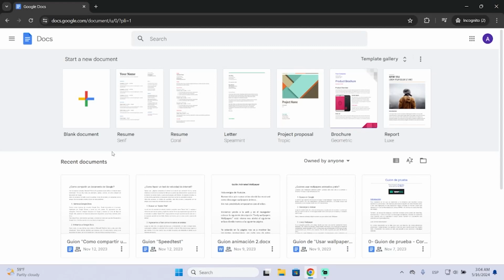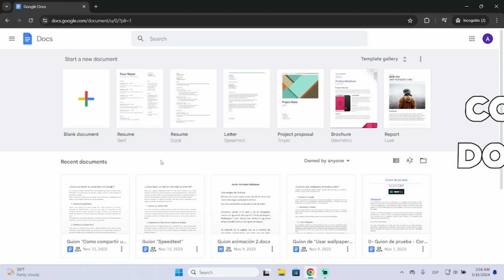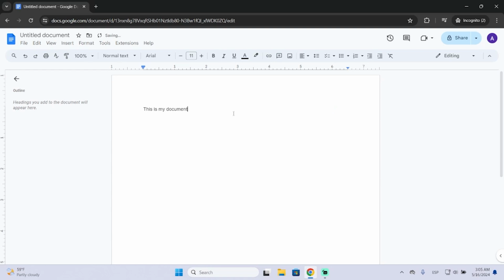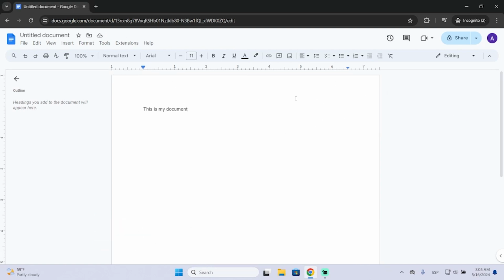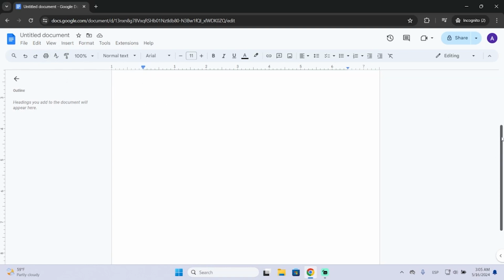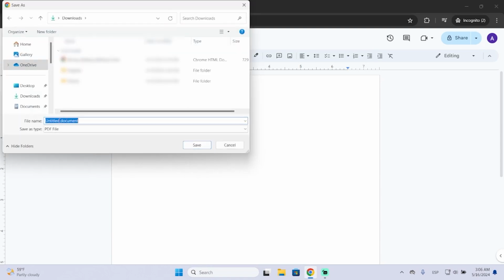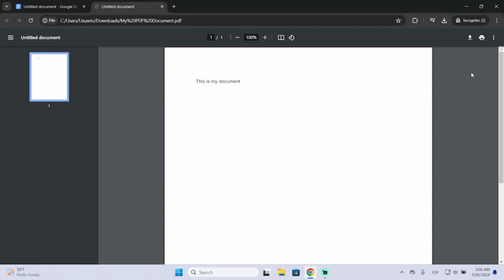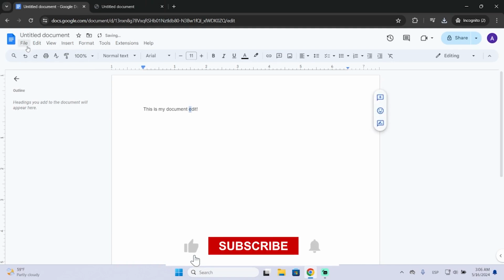How to Convert Google Document to PDF File | Easy Tutorial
In this Quick and Easy Tutorial I'm going to show you how to convert your google doc into a pdf file step by step! Full guide to turn google documents to pdf not editable files